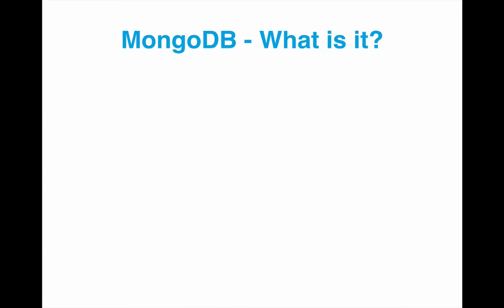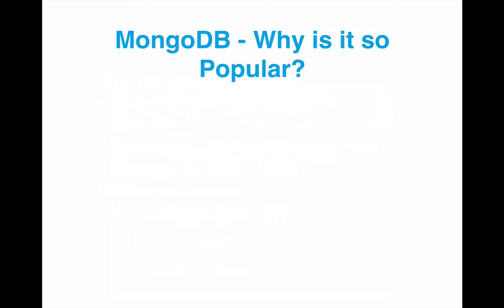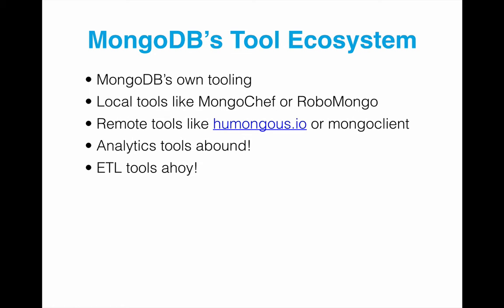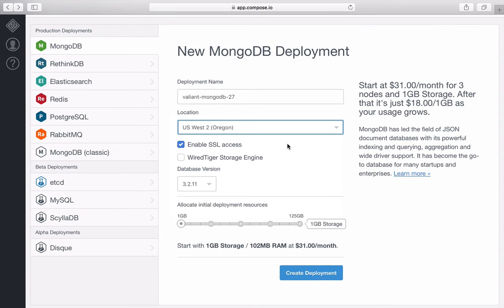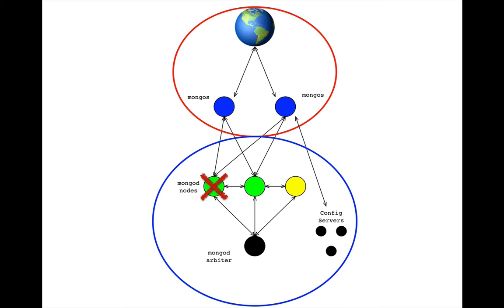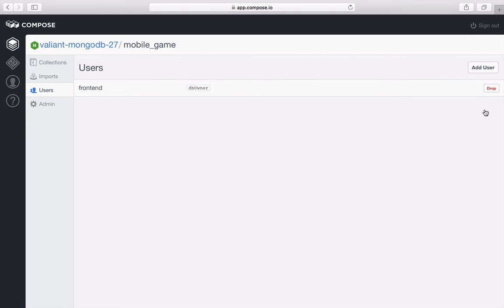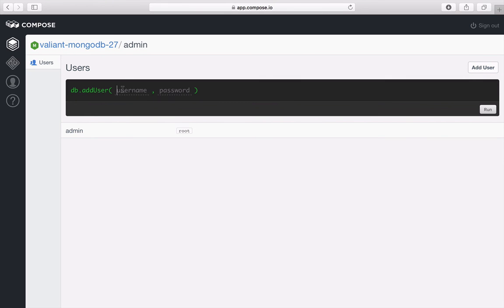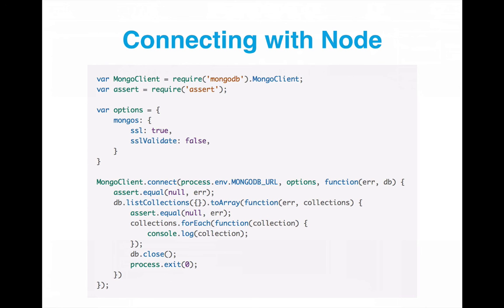An introduction to MongoDB at Compose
MongoDB isn't just a fad or flash in the pan. It's a great tool for any application developer to consider for their project. In this webinar, we start from the ground up and explain what MongoDB is, what it's good for, and how Compose simplifies and improves your use of it.